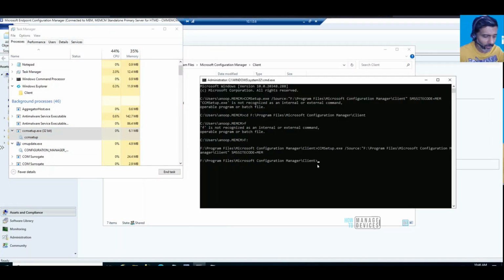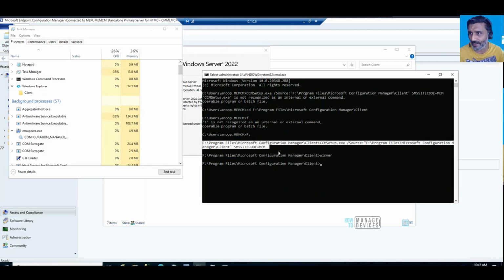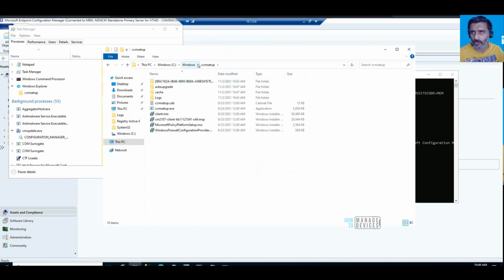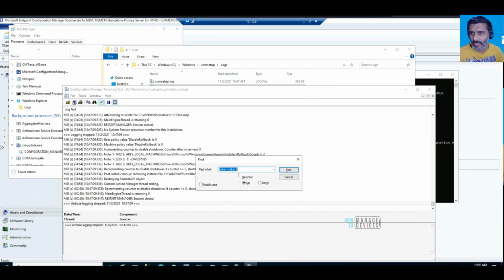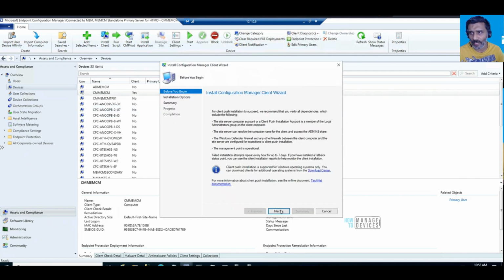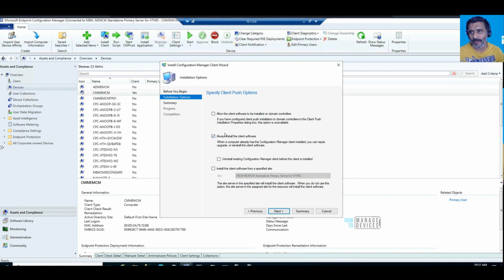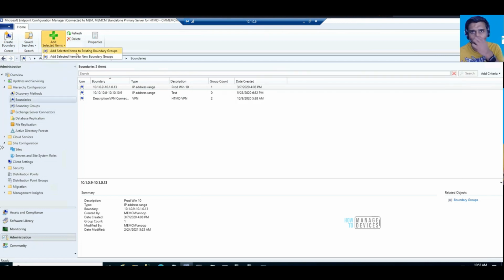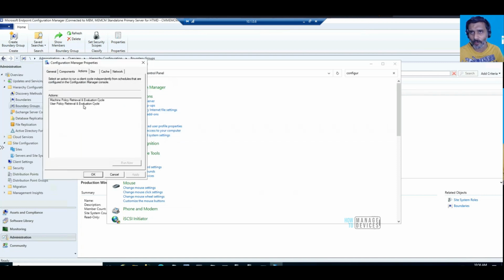SCCM Client Installation Guide on Windows Server 2022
SCCM Client Installation Guide on Windows Server 2022 | Troubleshooting | Limited Support

✔️ How to Install SCCM client on Windows Server 2022
✔️ How to Troubleshoot SCCM Client Installation Issues on Windows Server 2022
✔️ What is the command line parameter to install the SCCM client on Windows Server 2022
✔️ CCMSetup.exe /Source:“F:\Program Files\Microsoft Configuration Manager\Client” SMSSITECODE=MEM
✔️ SCCM Firewall Ports Requirement for Server 2022
✔️ Limited SCCM Client Support for Server 2022
✔️ SCCM Client Installation Progress Check on Server 2022
✔️ Client Installation Log Files for Server 2022
✔️ FIX: SCCM Client Not Working on Sever 2022